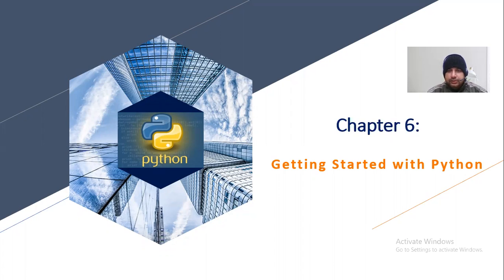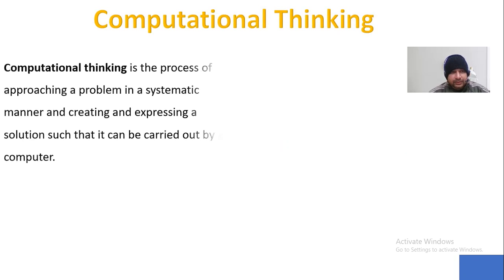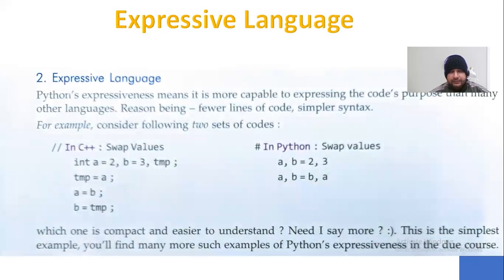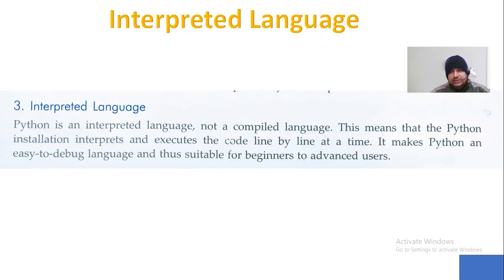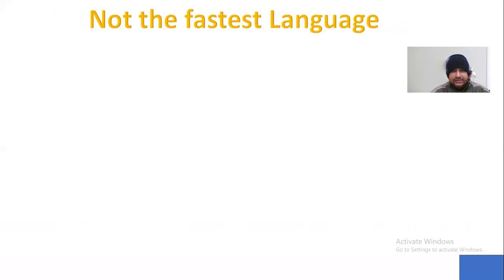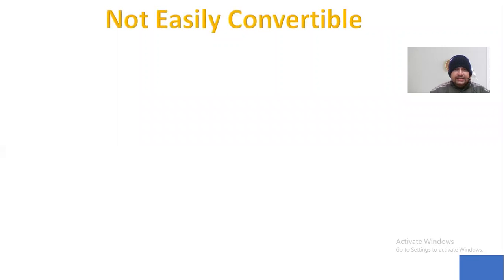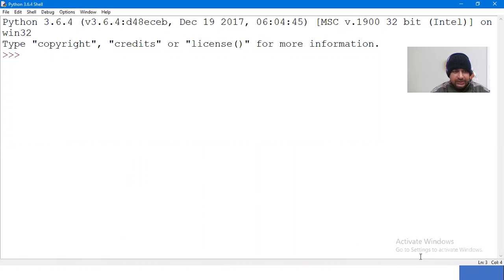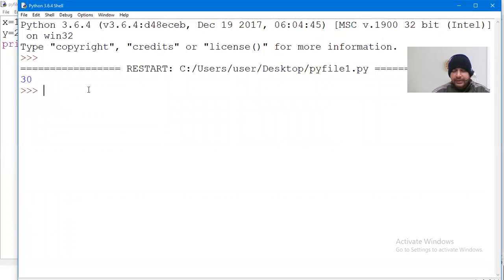Class XI Ch 6 Getting Started with Python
This video gives basic Introduction of Python, Python Pluses, Python Minuses, Working on Interactive and Script Mode.